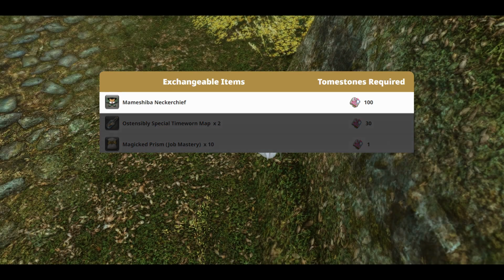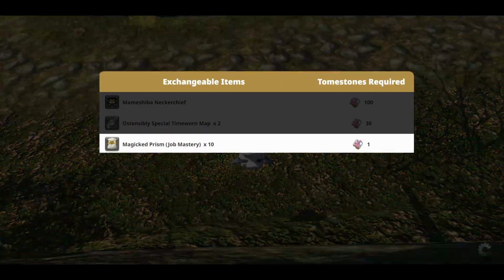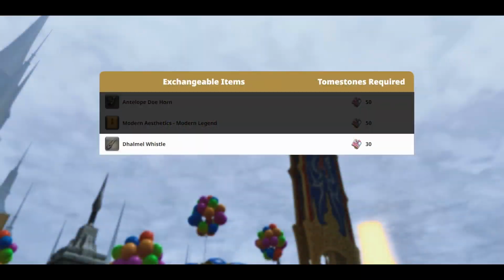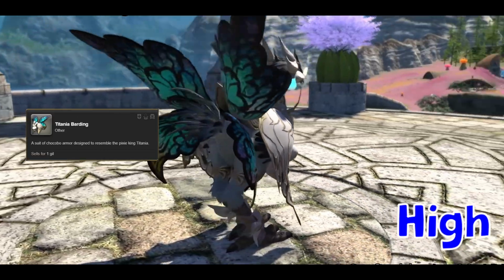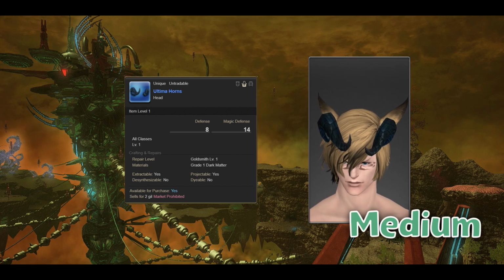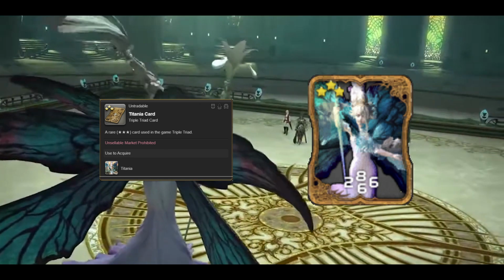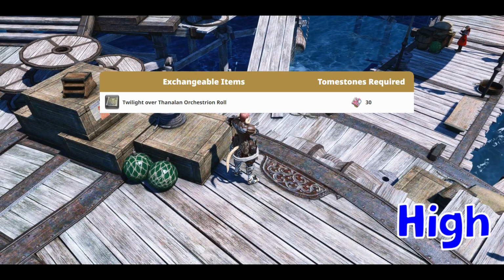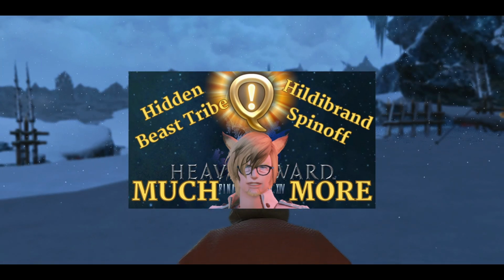FFXIV - Item Priority Guide for Moogle Treasure Trove the First Hunt of Genesis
The Treasure Trove may be different, but you still got prizes to win.  But which ones should you focus on?  Which ones are better left avoided?  I am here to help.

FFXIV OST
What is Love?
Hearthward
Wicked Winds Whisper
Torn from the Heavens
Decisions (Omega)
Twilight over Thanaland
Indomitable
Pom of the Heavens

00:00 Intro
00:39 Event Exclusive Items
02:52 Ishgardian Restoration
05:03 Craftable Items
05:48 Eureka
06:44 FATE
07:30 Dungeon/Trial/Raid Drops
09:48 PVP
10:09 Treasure Dungeon
10:48 Beast Tribes
11:16 The Hunt
11:41 Misc. Items
12:28 Outro